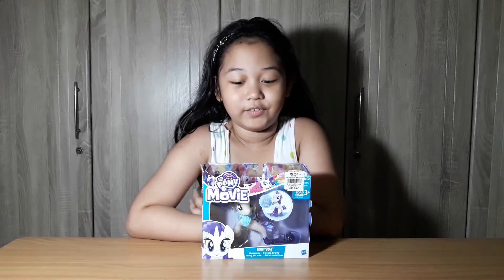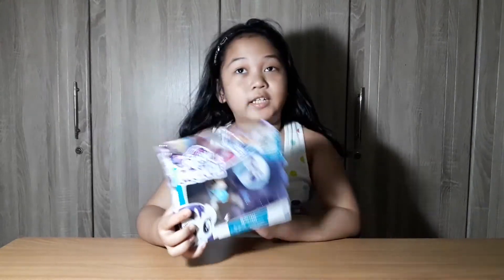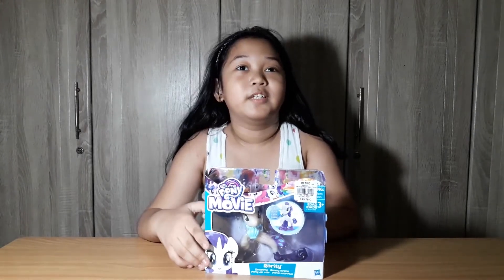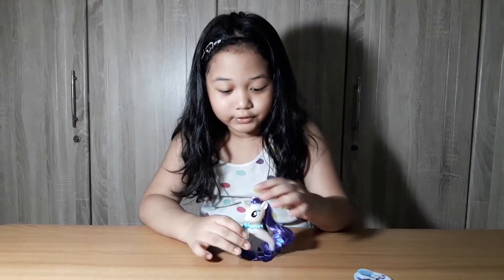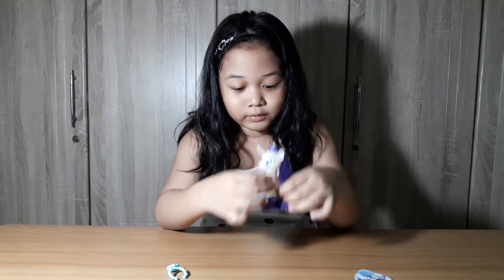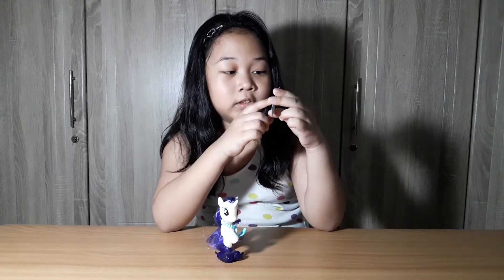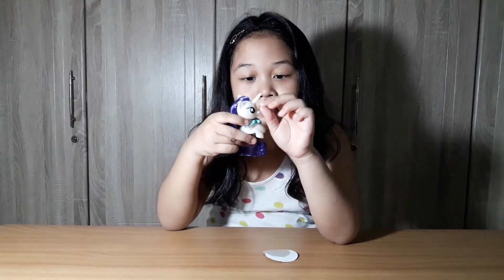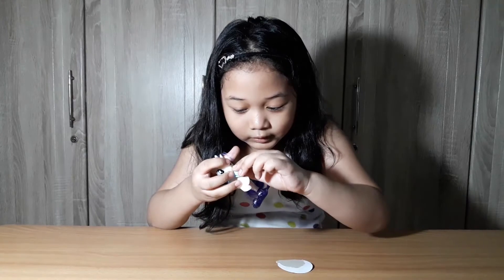My Little Pony pony 2019 hasbro jollibee jollitown philippines Philippines toytv 快乐蜂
My Little Pony is an entertainment franchise developed by Hasbro, originally as a toy line for girls. The first toys were developed by Bonnie Zacherle, Charles Muenchinger, and Steve D'Aguanno, and were produced in 1981. The ponies feature colorful bodies, manes and a unique symbol on one or both sides of their flanks. Such symbols are referred to in the two most recent incarnations as "cutie marks". My Little Pony has been revamped several times with new and more modern looks to appeal to a new market.

Following the original My Pretty Pony toy that was introduced in 1981, My Little Pony was launched in 1982 and the line became popular during the 1980s. The original toy line ran from 1982 to 1992 in the United States and to 1995 globally, and two animated specials, an animated feature-length film, and two animated television series were produced during the period. The first incarnation's popularity peaked in 1990, but the following year Hasbro decided to discontinue the toy line due to increased competition.[1] One hundred fifty million ponies were sold in the 1980s.[2]

The toy line was revived in 1997, but these toys proved unpopular and were discontinued in 1999. The brand saw a more popular revival in 2003 with toys that more closely resembled the original toy line,[3] which sold approximately 100 million pony toys globally by 2010.[4] Hasbro launched the fourth incarnation of the franchise in 2010, which started with the animated series My Little Pony: Friendship Is Magic. The brand grossed over $1 billion annually in retail sales in 2014[5][6] and 2015,[7] and $650 million in retail sales in 2013.